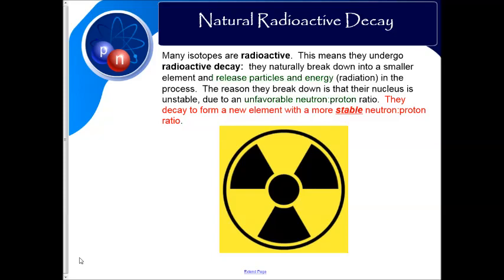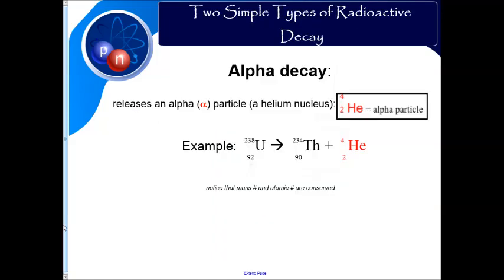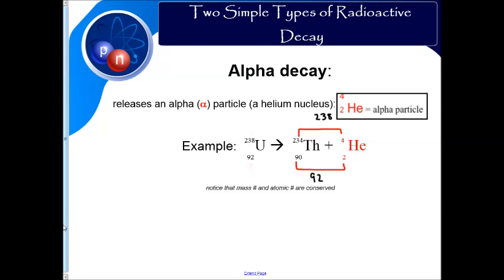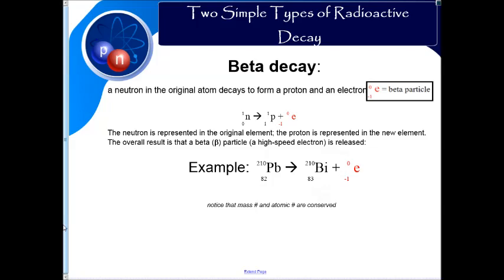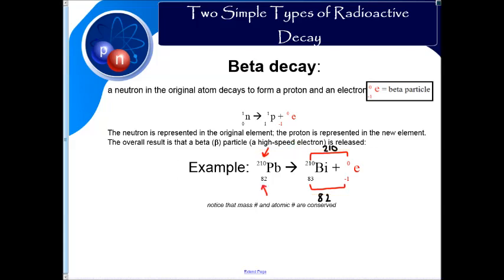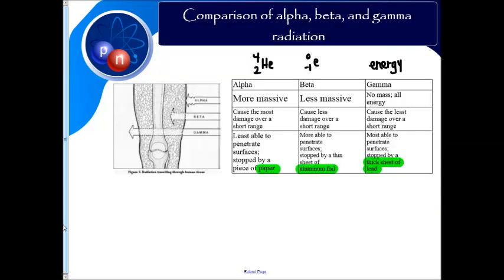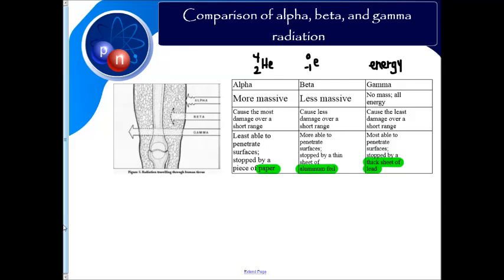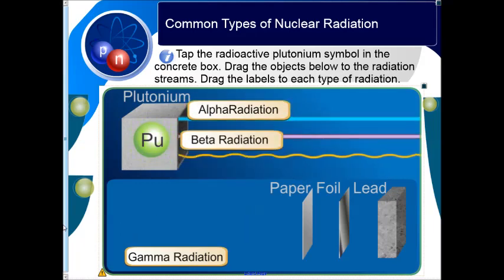Atomic Structure #4- Alpha & Beta Decay